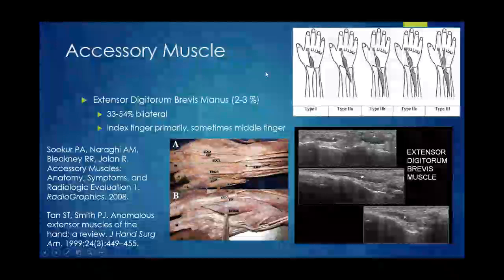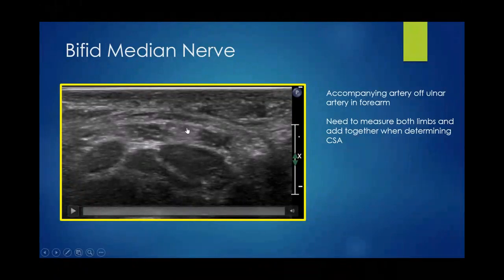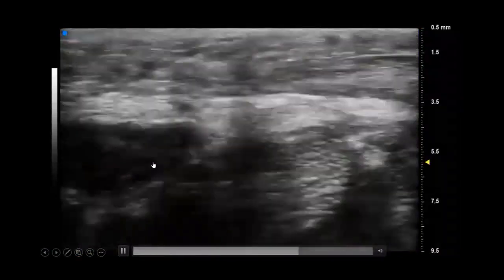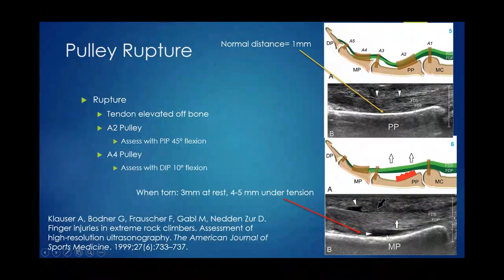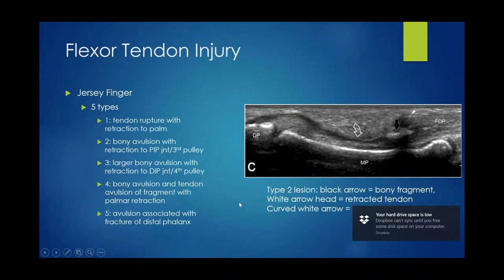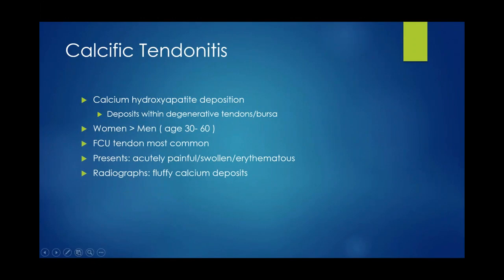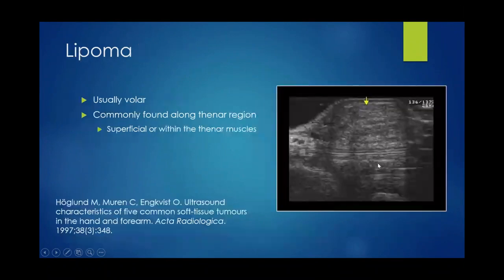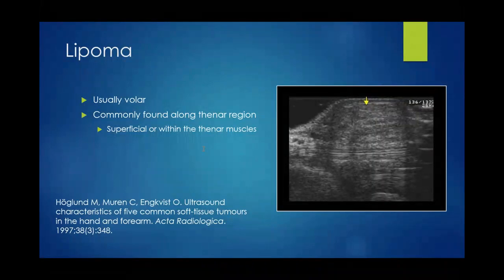Diagnostic Ultrasound of the Wrist and Hand Trim p2